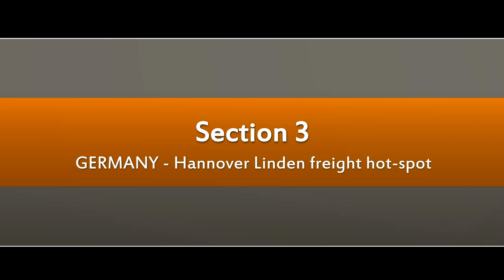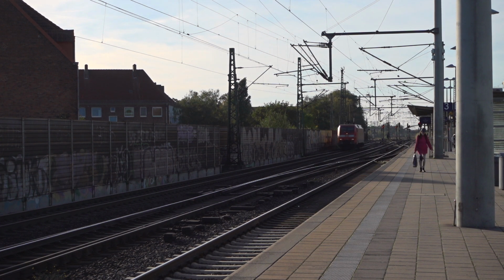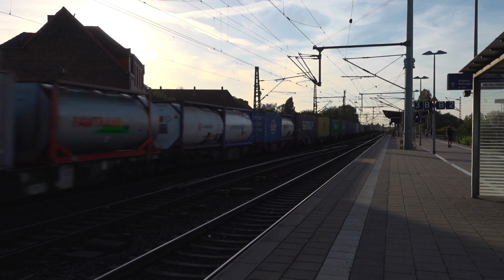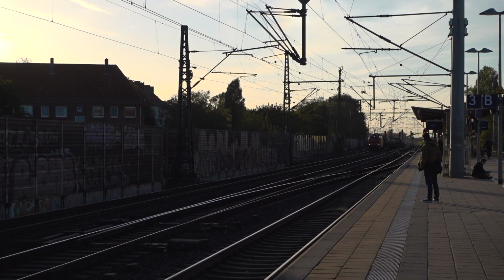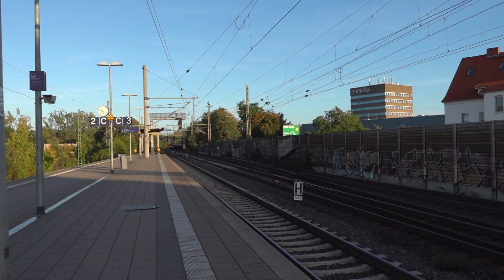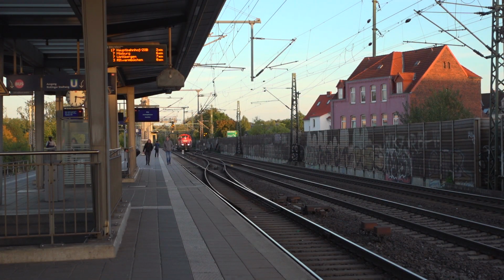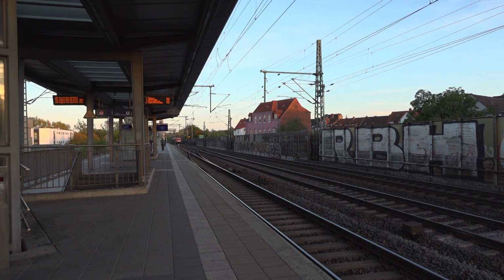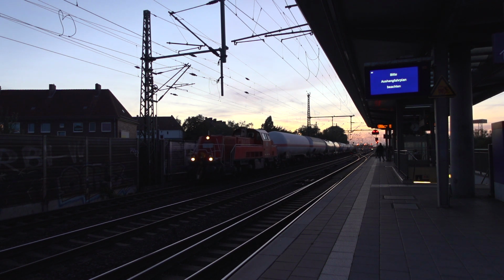European Railway: Issue 105 - extract. Hannover-Linden station action. Freight and passenger trains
This section comes from the European Railway: Issue 105 programme and features the ultra-bust freight hot-spot at Hannover-Linden station.

Over 200 railroad and railway videos from across Europe and America.